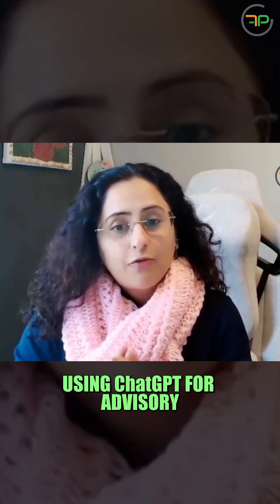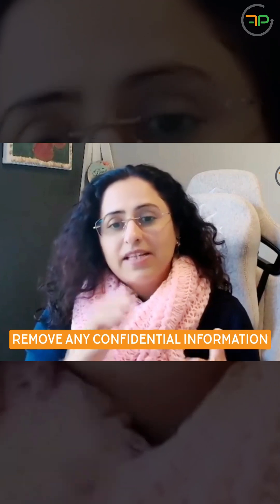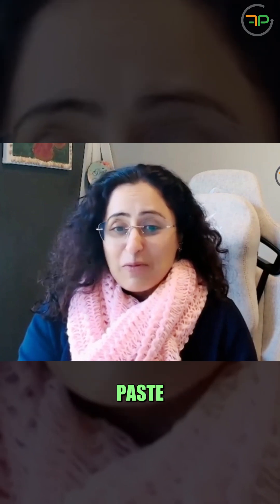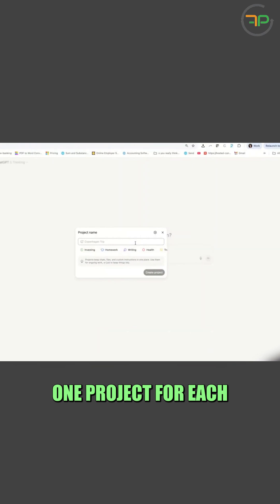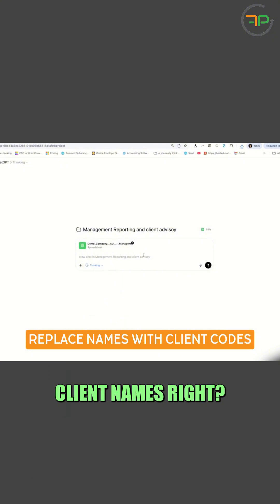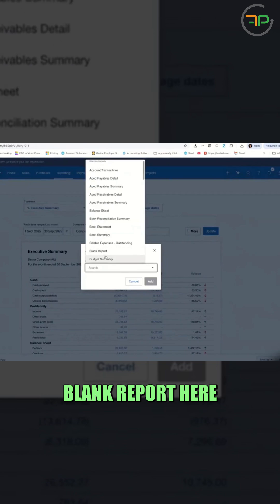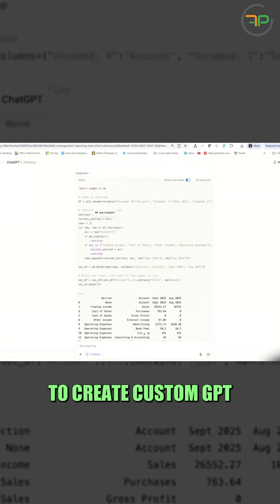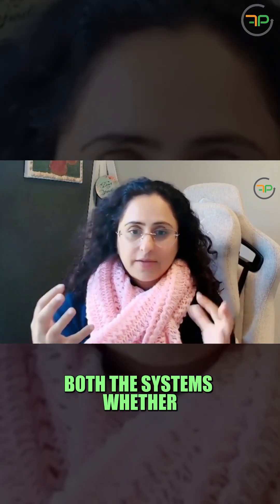Secure Client Data and Use ChatGPT in Accounting | Neha’s Bookkeeping Corner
Learn how to keep client data secure while using ChatGPT in accounting and bookkeeping. Discover best practices to protect confidential info and improve your workflow. Find out how to use client codes and create custom AI projects safely. Perfect for accountants and bookkeepers wanting to leverage AI without risking privacy

🍁 𝐀𝐛𝐨𝐮𝐭 𝐍𝐞𝐡𝐚’𝐬 𝐁𝐨𝐨𝐤𝐤𝐞𝐞𝐩𝐢𝐧𝐠 𝐂𝐨𝐫𝐧𝐞𝐫 🍁
Welcome to Neha’s Bookkeeping Corner, a channel dedicated to empowering bookkeeping and accounting professionals with practical insights and expert advice. With over 15 years of industry experience, we provide valuable content tailored for business owners, accountants, and bookkeepers, covering topics such as best practices, software tutorials, and tips for running a successful practice. Our goal is to help you streamline processes, stay informed about industry trends, and grow your expertise.

secure client data
secure client data and use chatgpt
use chatgpt in accounting
secure client data and use chatgpt in accounting
how to use chatgpt for accounting
chatgpt bookkeeping tutorial
bookkeeping data security tips
use chatgpt safely for accounting
accounting with ai for beginners
how to protect client data bookkeeping